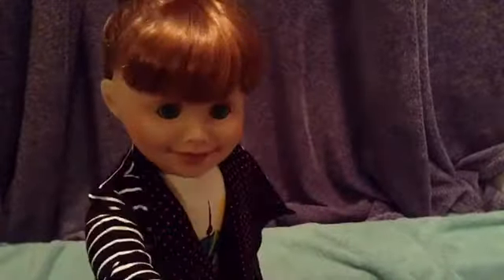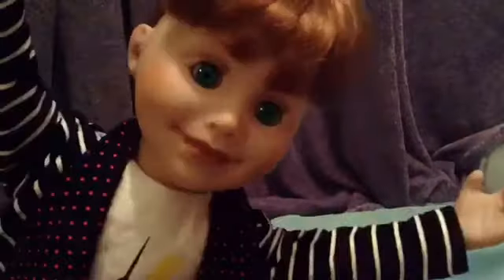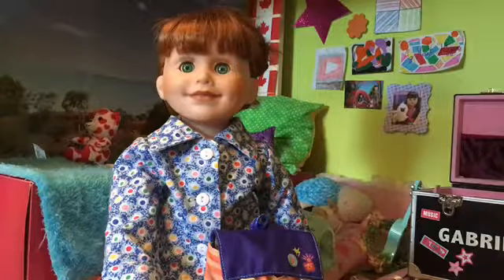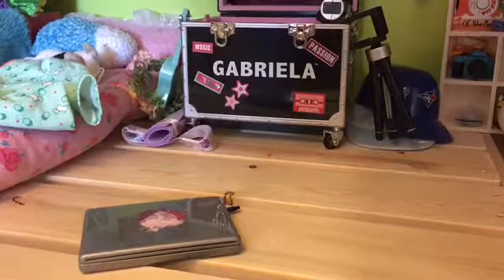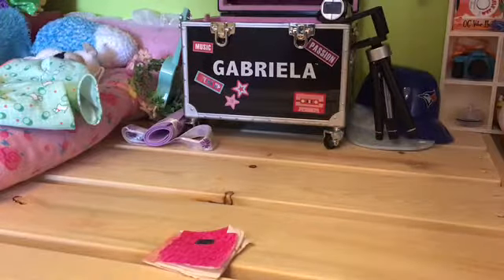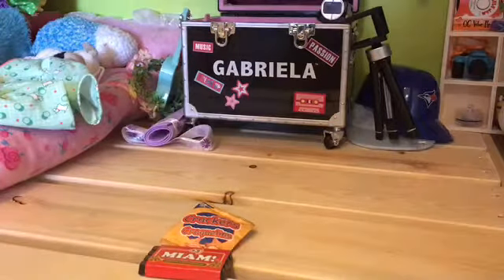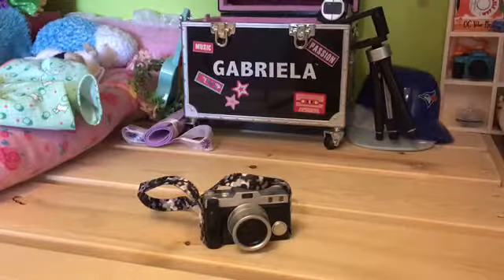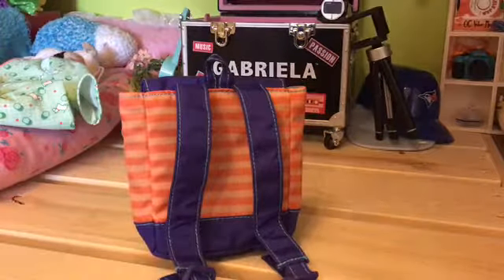The Jenna Show Episode 5: What's in my backpack?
Halfway through the Jenna Show! If you guys have any questions for Jenna comment them down below because she will be answering them!!!
-aghearthippos